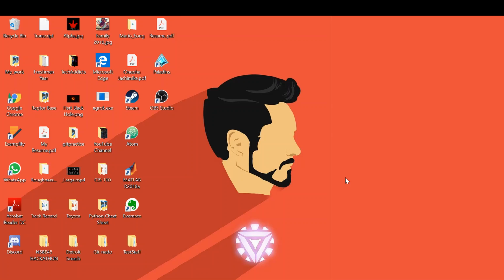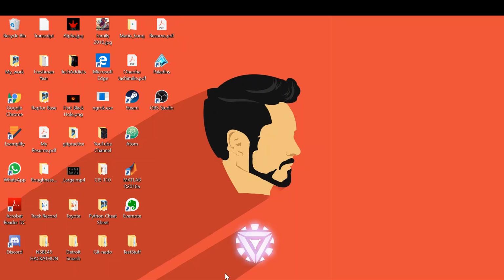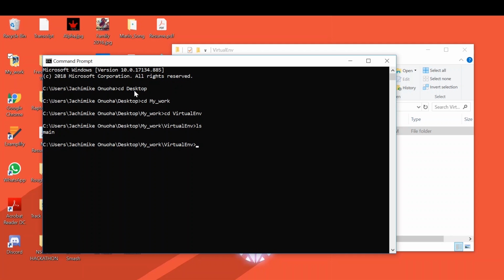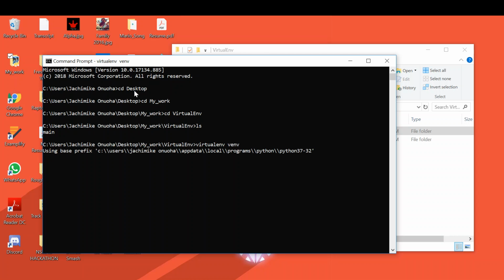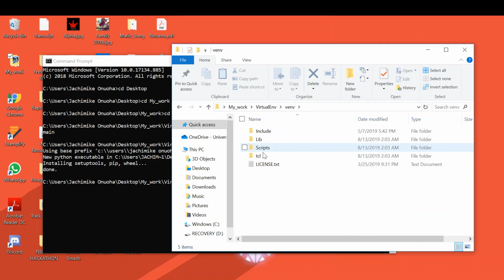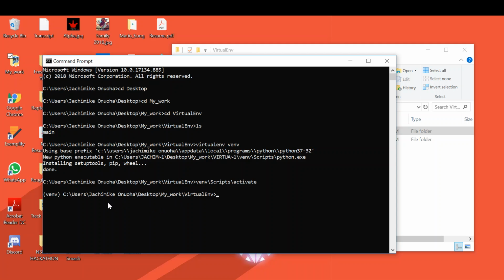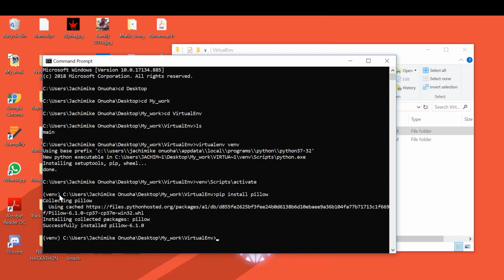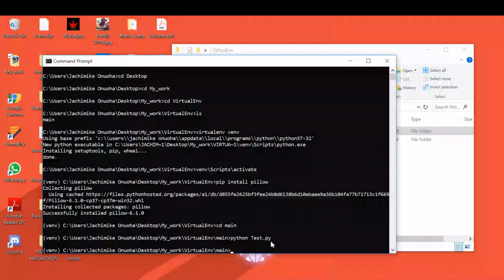Virtual Environments in Python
In this video, I demonstrate how to make a virtual environment using Python. Virtual environments are tools, or rather "containers", that help to separate dependencies for various projects by keeping each project in an isolated environment.